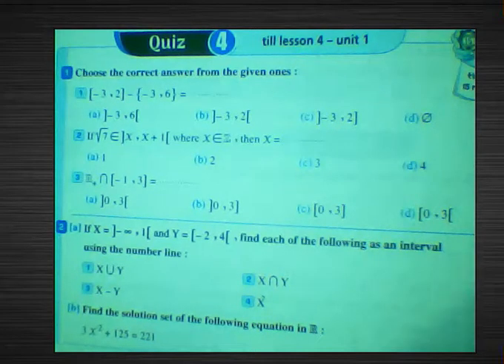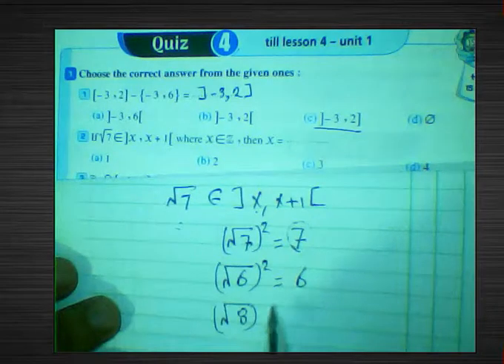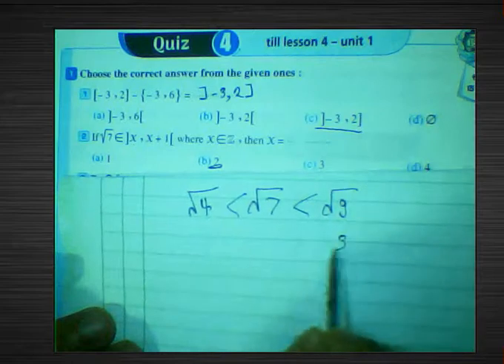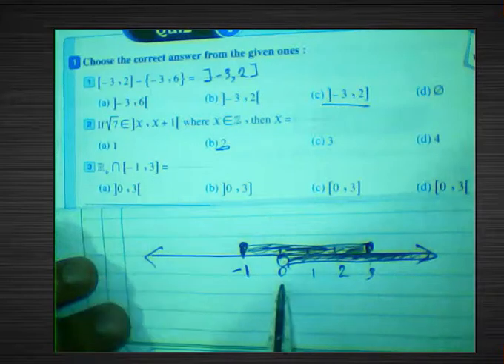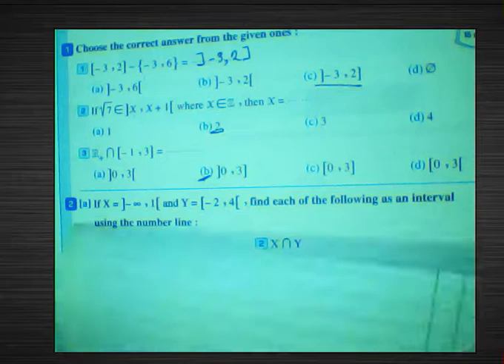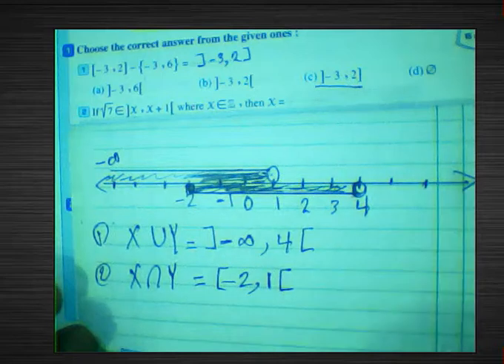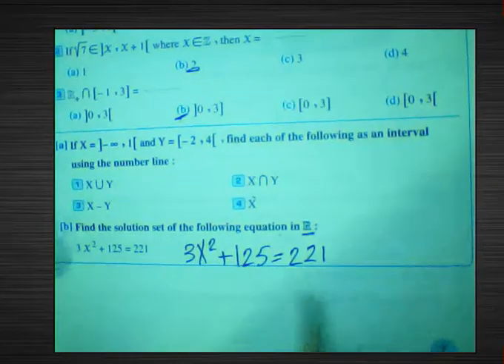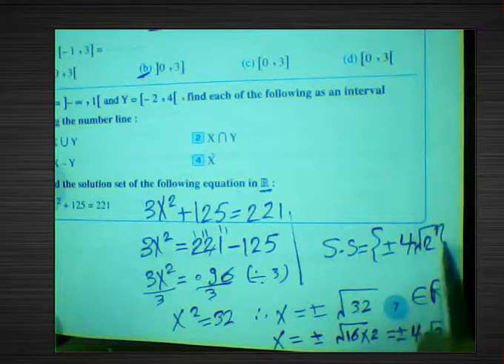PREP 2#QUIZ4#UNIT 1#FIRST TEARM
PREP 2#QUIZ 4#UNIT 1#FIRST TEARMprep2#maths#quize1#algebra#unit 1prep 2#math#quizzes 3#algebra#unit 1
منهج Math للصف الثانى الاعدادى لغات ترم تاني
المعاصر ماث تانية اعدادى ترم اول
كتاب math للصف الثاني الاعدادى لغات
كتاب المعاصر math للصف الاول الاعدادى pdf ترم اول
تحميل كتاب المعاصر في الرياضيات للصف الثاني الاعدادى pdf 2021
تحميل كتاب المعاصر math للصف الثانى الاعدادى لغات pdf
تحميل كتاب المعاصر math للصف الاول الاعدادى لغات 2020
تحميل كتاب المعاصر في الرياضيات للصف الثاني الاعدادى pdf
كتاب المعاصر math للصف الثانى الاعدادى pdf الترم الثانى 2020
تحميل كتاب المعاصرصف الثانى الاعدادى pdf
تحميل كتاب المعاصر في الرياضيات للصف الثانى الاعدادى pdf 2020
كتاب المعاصر فى الرياضيات للصف الثانى الاعدادى الترم الاول 2017
تحميل كتاب المعاصر ماث الصف الثانى الاعدادى
منهج Math للصف الثانى الاعدادى لغات ترم ثانى
تحميل كتاب المعاصر في الرياضيات للصف الثاني الاعدادى pdfprep2#maths#quize1#algebra#unit 1prep 2#math#quizzes 3#algebra#unit 1
كتاب الرياضيات للصف الثاني الاعدادى الترم الأول
شرح ماث تانية اعدادى ترم او
3

منهج ماث تانية اعدادى ترم ثانى
منهج Math للصف الثانى الاعدادى لغات ترم اول
بوكليت ماث تانية اعدادى
كتاب المعاصر تانية اعدادى pdf
مراجعة ماث تانية اعدادكتاب المعاصر فى الرياضيات للصف الثانى الاعدادى الترم الاول 2017
شرح ماث تانية اعدادى ترم اوprep2#maths#quize1#algebra#unit 1prep 2#math#quizzes 3#algebra#unit 1
3

مراجعة ماث تانية اعداد
3